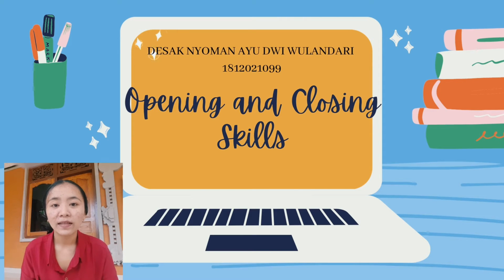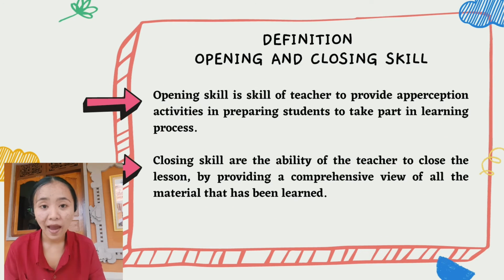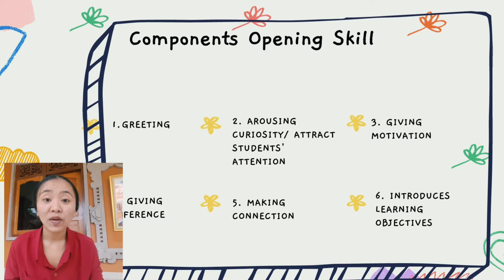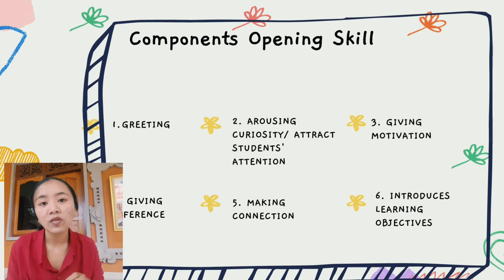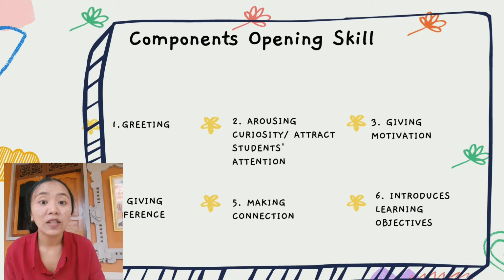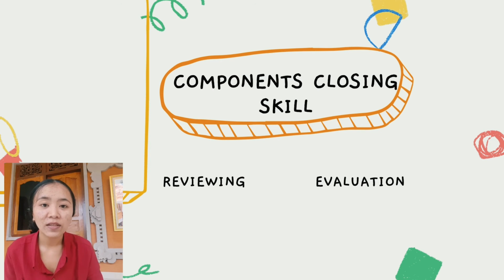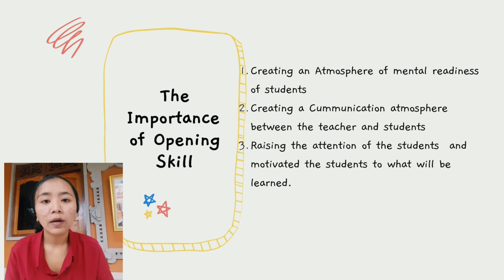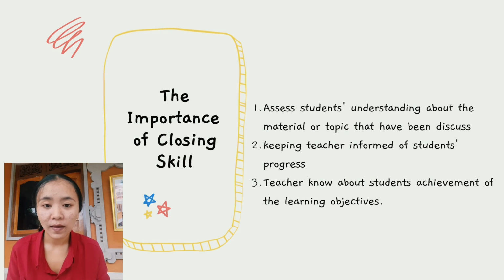Opening and Closing Skills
Here is my video explanation about Opening and Closing Skills

Desak Nyoman Ayu Dwi Wulandari